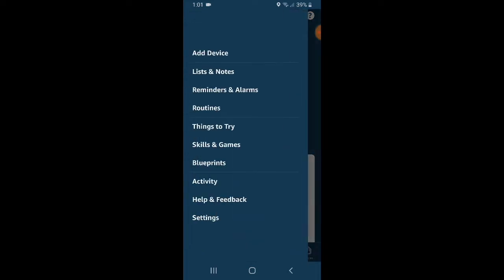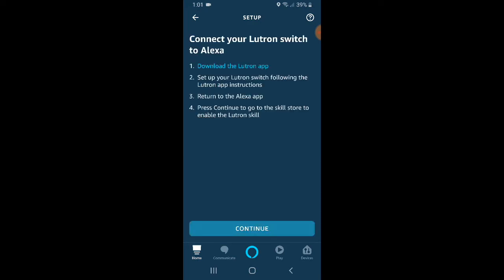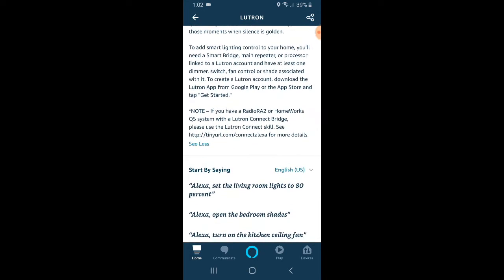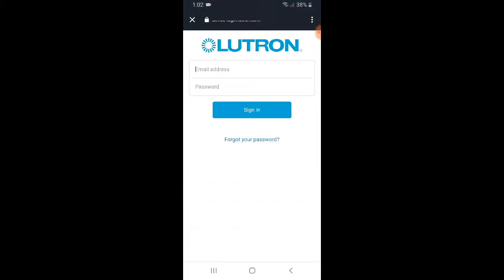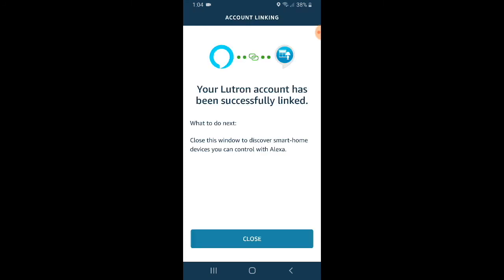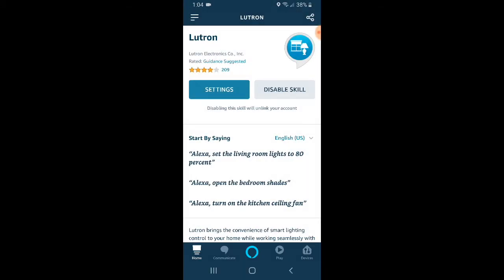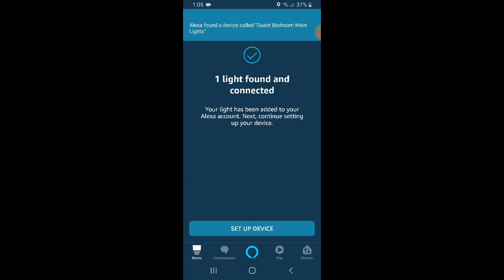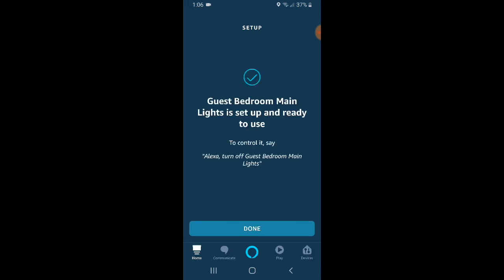How To Connect Lutron Caseta To Alexa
Lutron Caseta
Fav Alexa Device

In this video we teach you how to connect the Lutron Caseta light switches to Alexa. Once you link your Lutron Caseta devices to Alexa you can then control your lighting with your voice and Alexa commands.

When you connect Lutron Casteta to Alexa all devices that you have programed onto the Lutron Caseta hub will then be available for voice control through Amazon Alexa.

Once Alexa is linked to Lutron Castea you can use voice commands as follows:
"Alexa, turn on the living room lights."
"Alexa, set the living room lights to 50%."

To Connect Lutron Caseta To Alexa:
1. You must have your Lutron Caseta devices set up and installed on the Lutron Caseta app. You will also need to have Amazon Alexa installed and the app setup on your phone.  The devices will all need to be connected to wifi for proper functioning.
2. Open the Alexa app and click on the menu in the upper right hand corner of the Alexa App.
3. In the menu click add a device.
4. In the next menu scroll down until you find light switches and select.
5. Then scroll down and select Lutron Caseta
6. Enter your user name and password for your Lutron Caseta account, and press enter.
7. Lutron Caseta will then connect Alexa to Lutron Caseta.
8. Discover devices and Lutron caseta will show the devices linked to Alexa.

DID THIS HELP? You can support us

My Favorite Smart Home Devices
Ring Doorbell
Nest Thermostat
Smart Lock
Ring Security System
Smart Plugs
Router (When I installed it my internet was 3X faster)
Echo Show
Sonos Beam
Amazon Cam